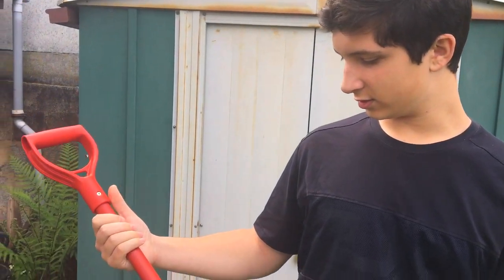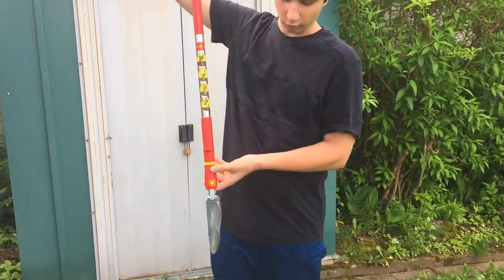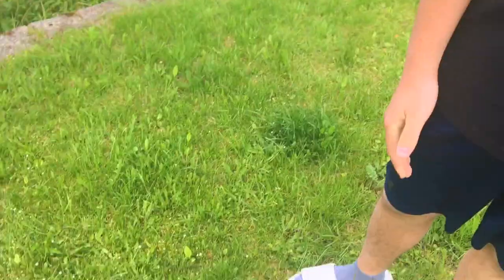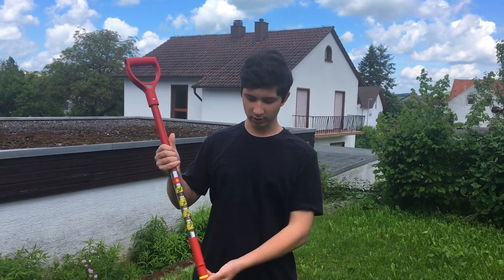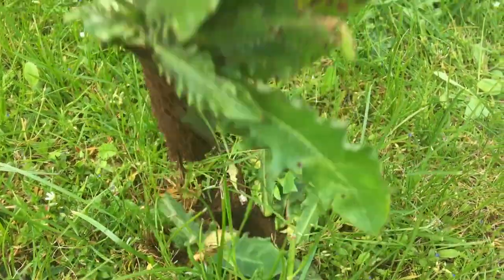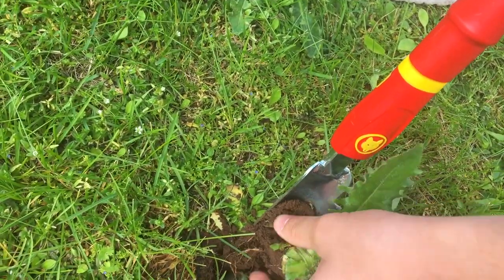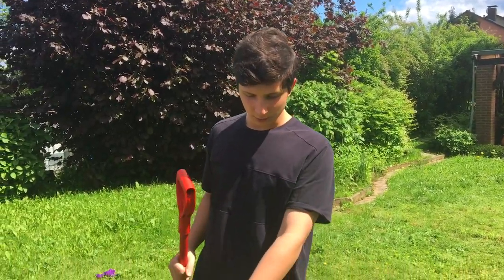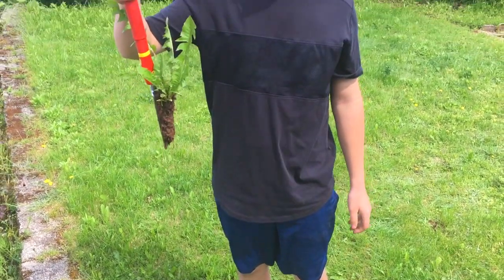Clever and Easy German Garden Tool for Weed Removal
Wolf Garden Thistle and Dandelion Extractor review and usage.
One of the best weed removal tools out there.

Tool Used in Video

Wolf-Garten Handle:

Wolf-Garten Extractor Tool Head: